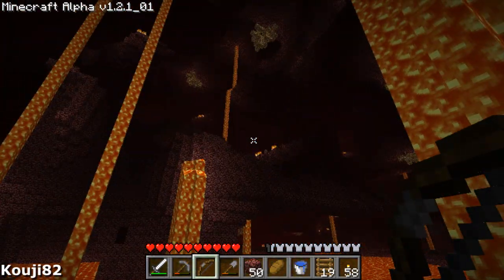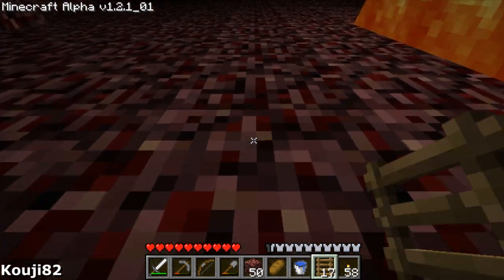S1E19.1 Crafty Craftiness - Minecraft the Nether, Where's Everyone!?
Going into the Nether"lands" with gold armor, oh gawd! And a small look at an extension of Lookout Point. I went into the Nether on peaceful mode, but I did change it!

Welcome to how Minecraft was back in the day, an interesting land where you can explore the fields and are alone with your own thoughts. Minecraft Alpha/Beta has a way to mess with your mind!